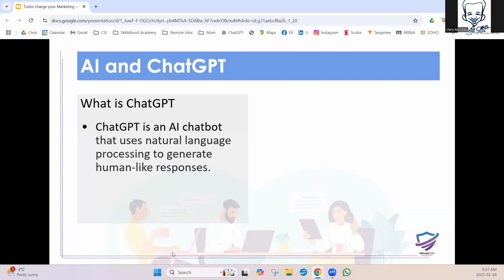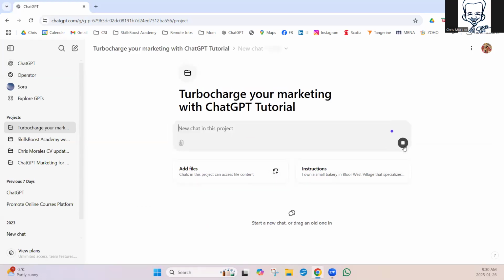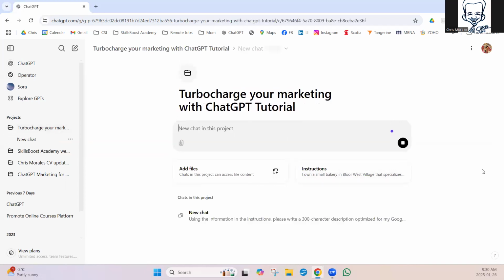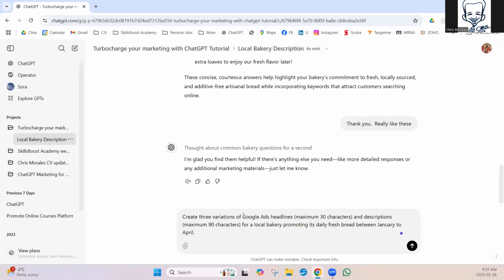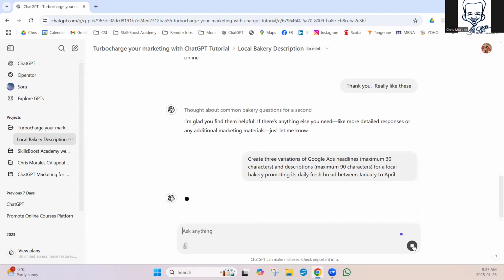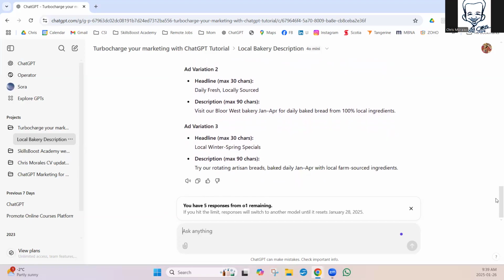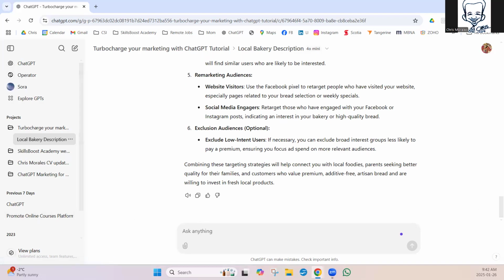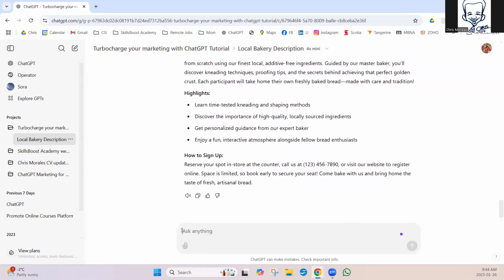Turbocharge your marketing lunch n Learn, Jan 31 2025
In this video, learn how to turbocharge your marketing with ChatGPT: Google Business Profile, Google Search Ads, Facebook pages and advertising, Email, Events